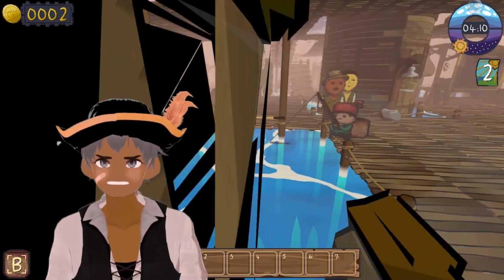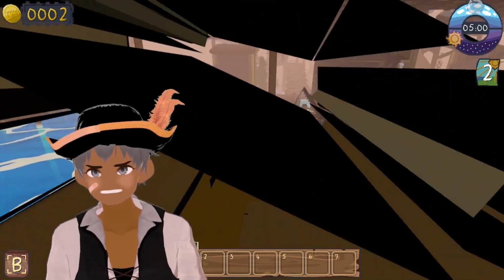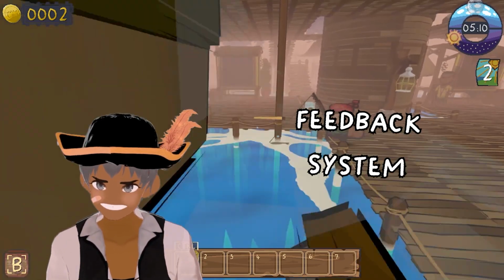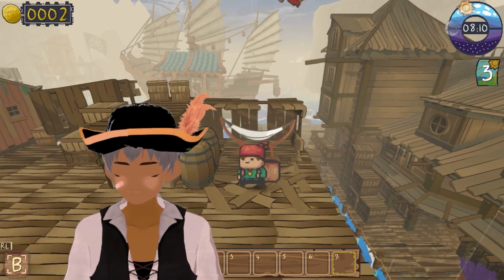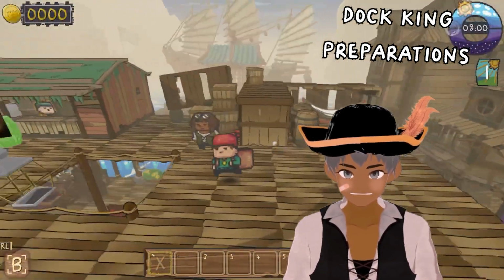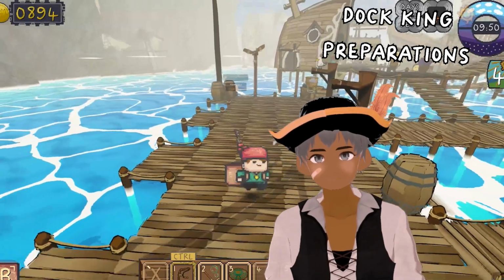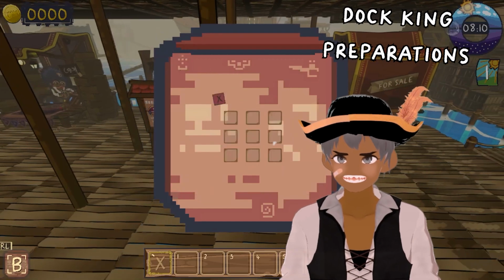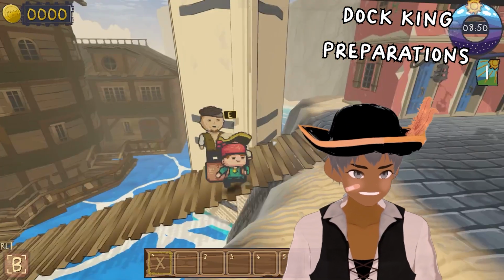Preparing my Steam Game Demo (Dock King)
0:00 Introduction
01:17 Capsule Art
02:33 Steam Page Localization
03:56 Trailer
05:08 Controller Support
05:53 In-Game Settings
07:41 Test on All Resolutions
07:56 Feedback System
08:44 Promotion
09:27 Dock King Specific Preparations
13:10 Play Other Demo's